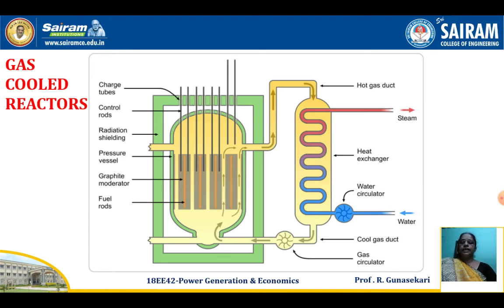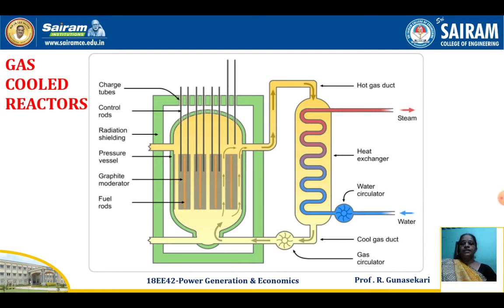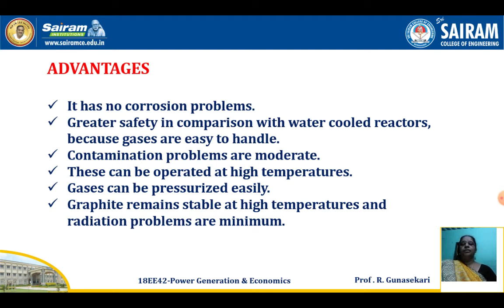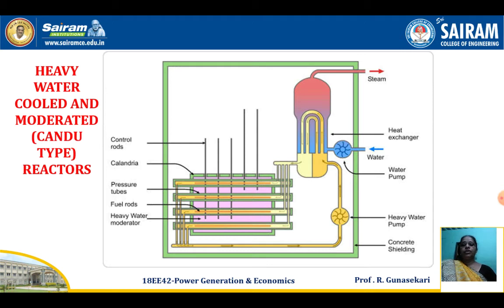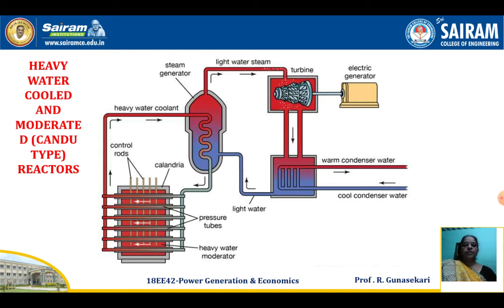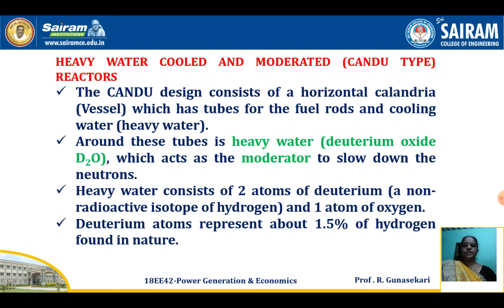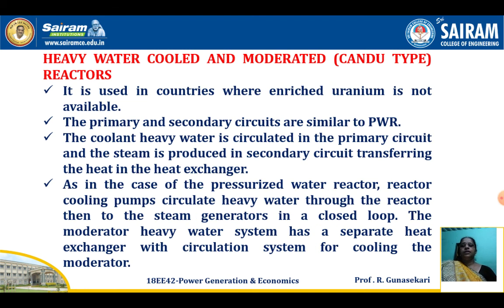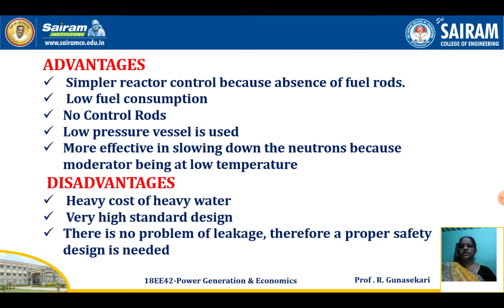Lecture Video_18EE42_Module-3_Gas Cooled Reactors and CANDU Type Reactors_Gunasekari R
Gas Cooled Reactors ( GCR) and Heavy Water Cooled & Moderated (CANDU Type) Reactors  (or) Pressurized Heavy Water Cooled Reactors of Nuclear Power Plants